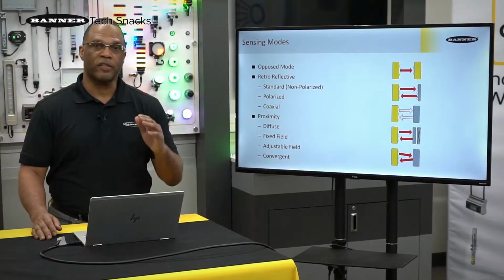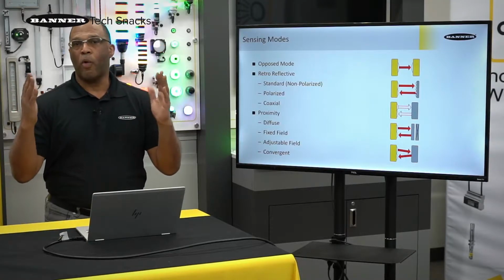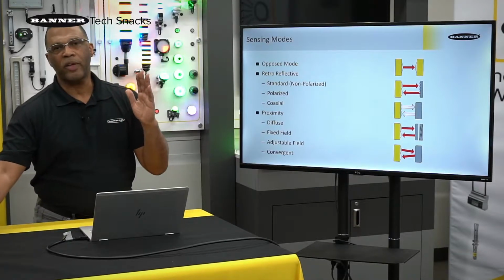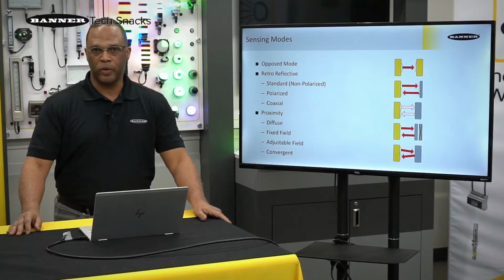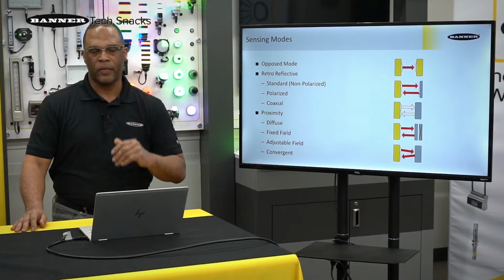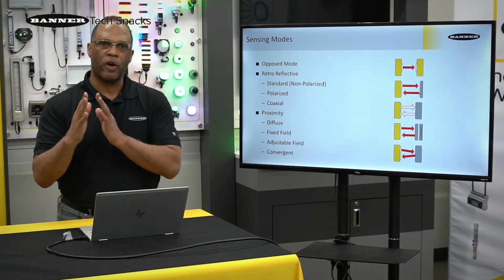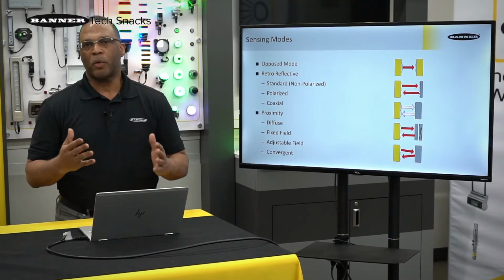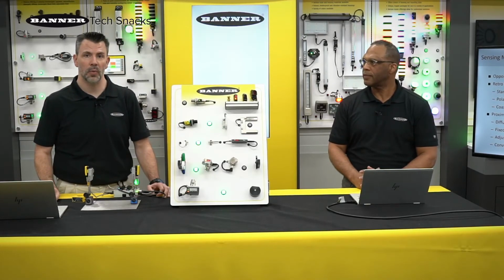Part 3 Photoelectric Sensing Modes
Darryl and Scott discuss photoelectric sensing modes